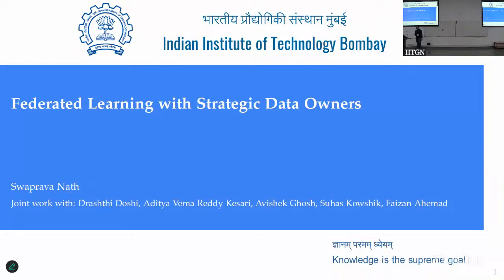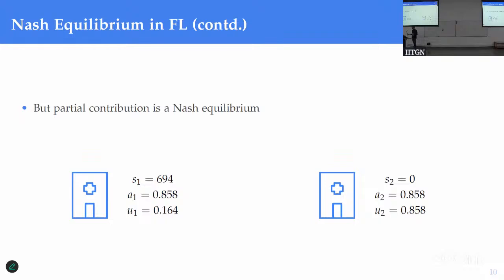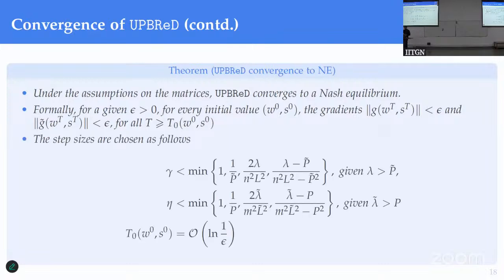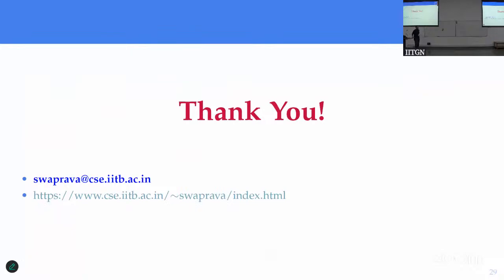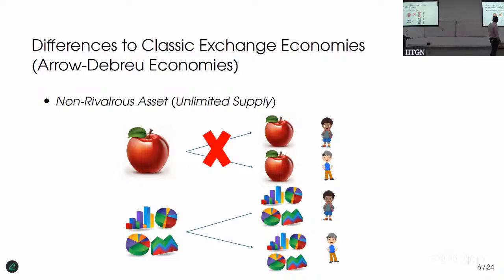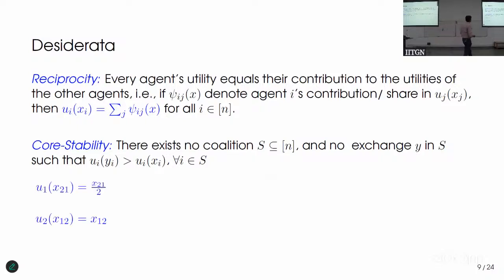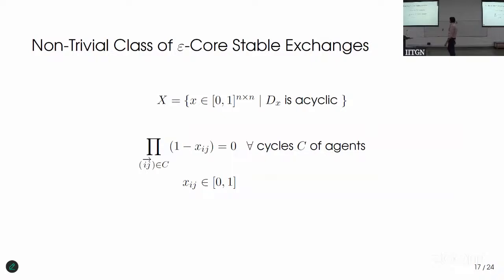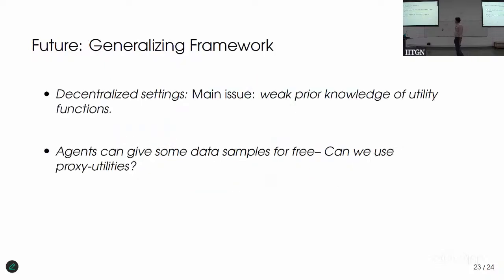(AMD)Workshop on Algorithmic Mechanism Design | Swaprava Nath | Siddharth Barman | Day 1